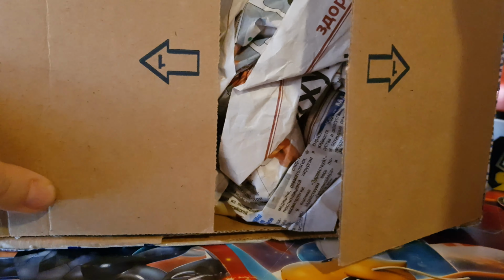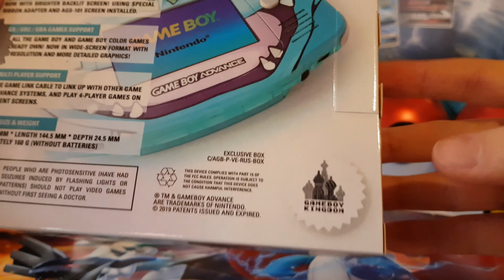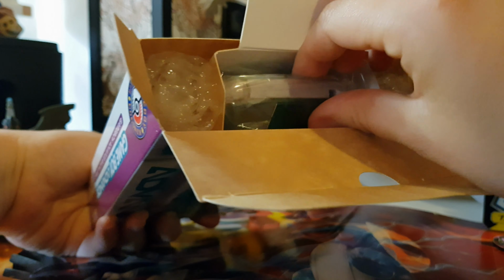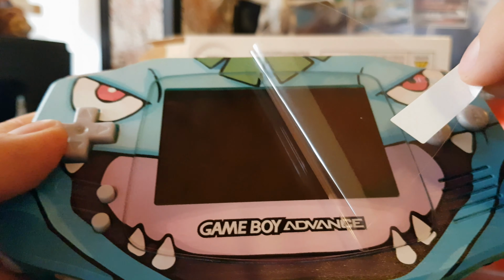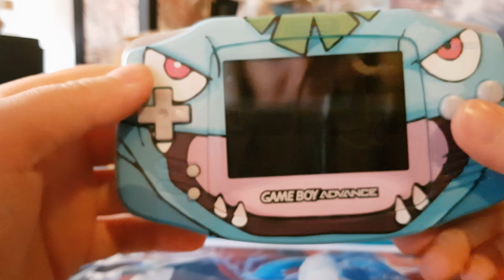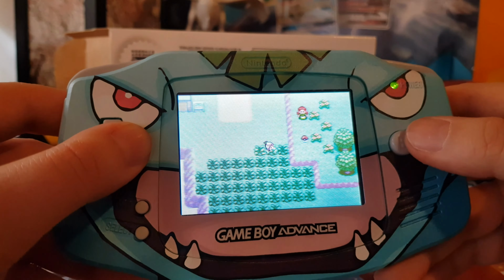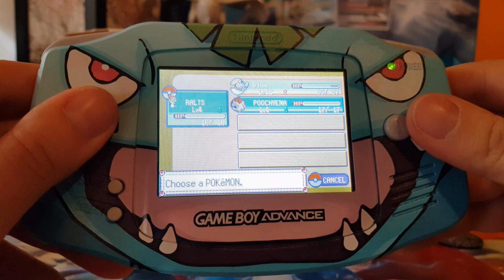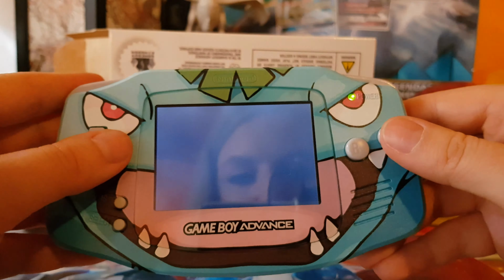Pokémon Haul! CUSTOM GAMEBOY ADVANCE?!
Hey PokéFriends!
Oh man this was expensive but honestly all together I'd say it's not half that bad because BOI I AM HEAD OVER HEELS IN LOVE WITH THIS THING!

This gameboy advance has a backlight set into it, which makes it easier to see what you're doing.
It's so much fun to play older pokemon games again, so nostalgic!

What's your favorite pokemon game?

INTRO

Hey You!
Welcome to this geek channel, I hope you like all the weirdness! :D
On this channel you will see anything game/geek related
- Pokémon Booster openings
- Pokémon games/merchandise (unboxing/openings)
- Games of Nintendo or PS4
- Anime merchandise (unboxing/openings)